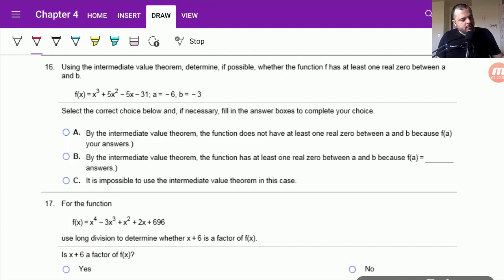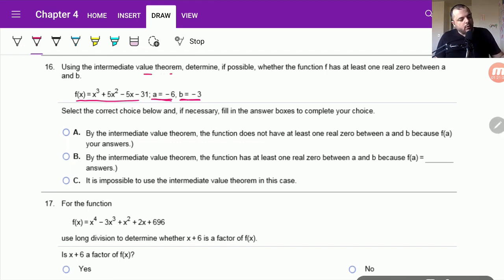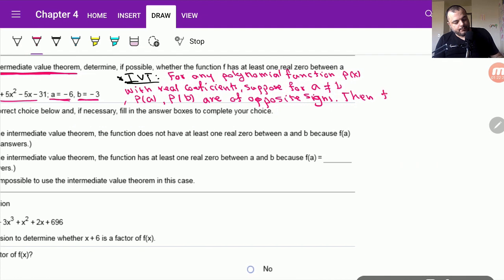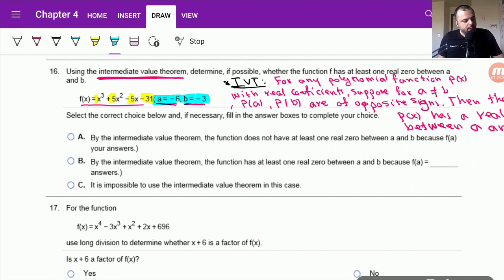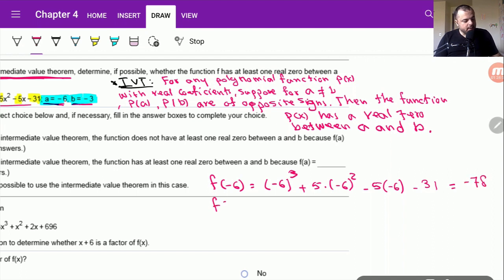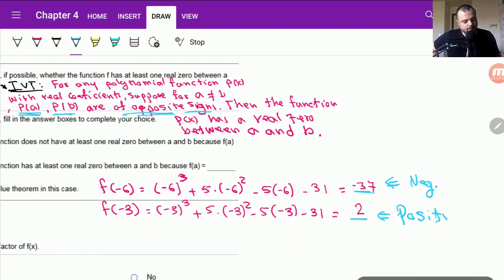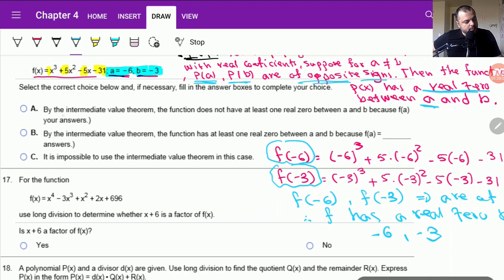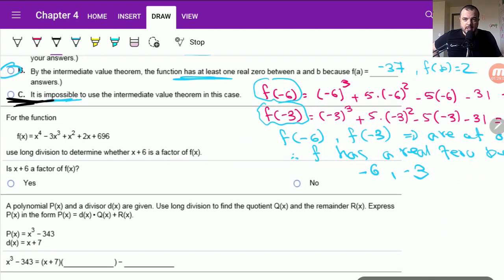Chapter 4 Example 11 on the Intermediate Value Theorem, an application